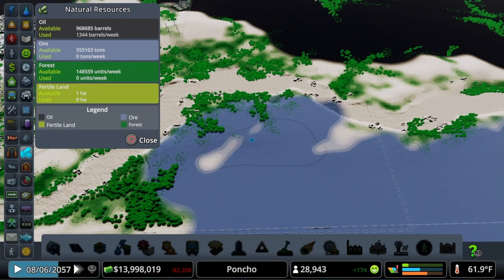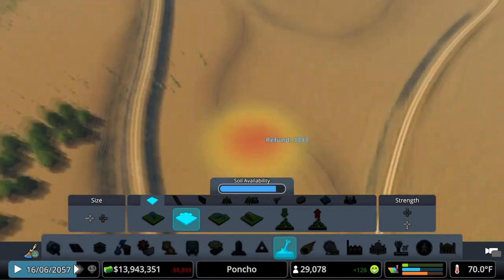The City Of Poncho #9 | PS4 Build | The Mine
Building the massive open Pit Mine